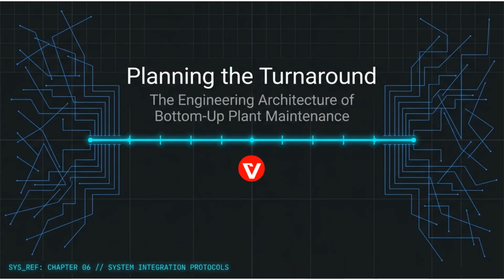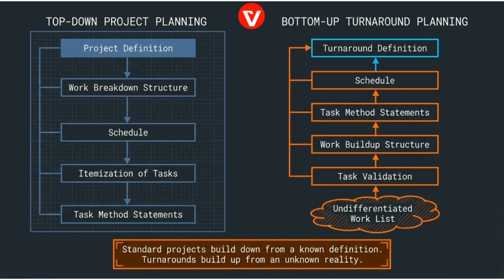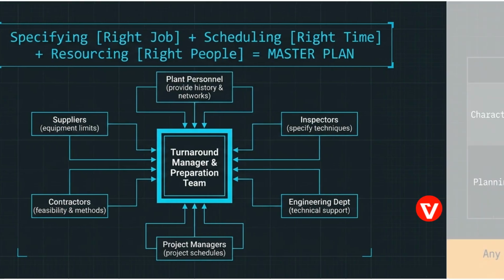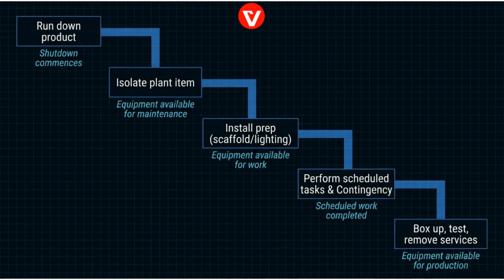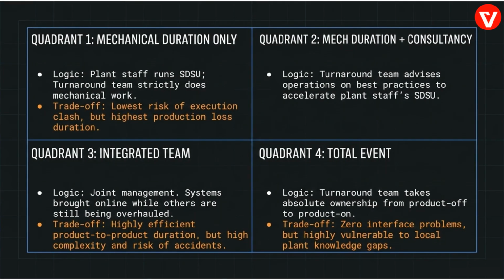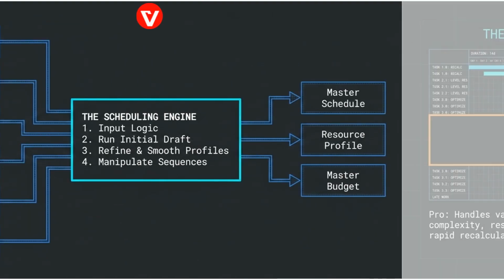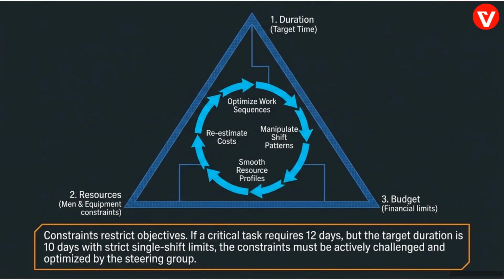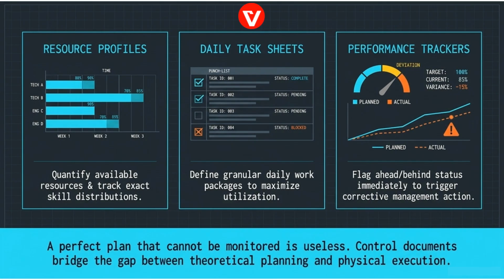🏗️ The Engineering Architecture of Turnaround Planning: A Bottom-Up Approach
This video explores the radical engineering intervention required for successful plant turnarounds
. 🛠️ Moving beyond standard top-down project management, we examine the 'bottom-up' architecture of planning required to understand hidden interconnectivity. ⚙️
Key Concepts Covered:
The Master Plan Equation: Integrating knowledge from plant personnel, suppliers, and contractors to resolve the 'proposal-action' cycle. 🤝
Task Categorization: Using the 'Golden Rule'—defaulting borderline tasks to the higher category to ensure safety and depth. 📏
The White Space: Visualizing natural job steps (Run down ➡️ Isolate ➡️ Perform ➡️ Box up) to avoid time lost during handovers. ⏳
Management Quadrants: Balancing execution risk against production loss duration. ⚖️
Human Judgment vs. Algorithms: Why the 'Shuffle Board' and human engineering intuition remain superior to computer scheduling alone. 🧠
Contingency Planning: Using engineering judgment to guess the unknown condition of equipment, such as hidden faults or internal corrosion. 🔍⚠️